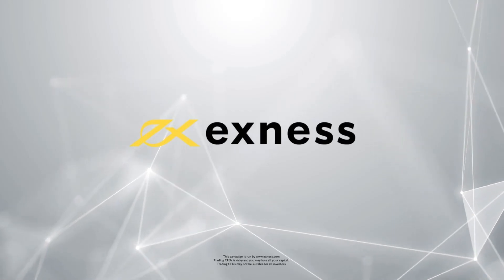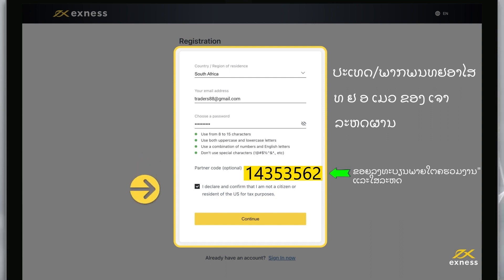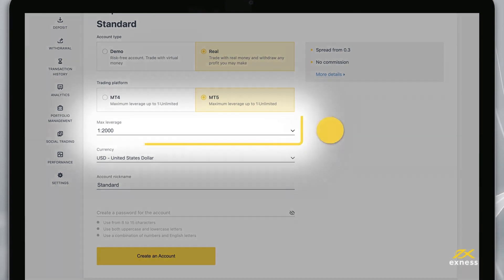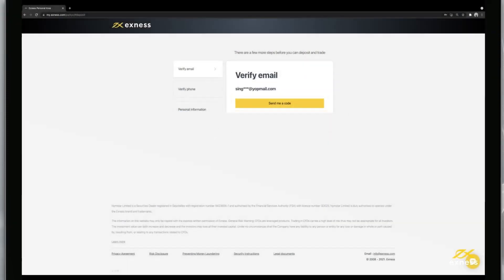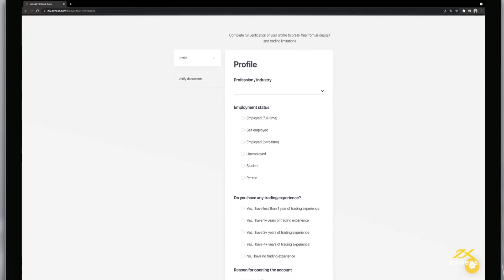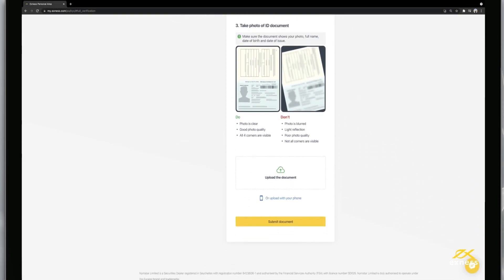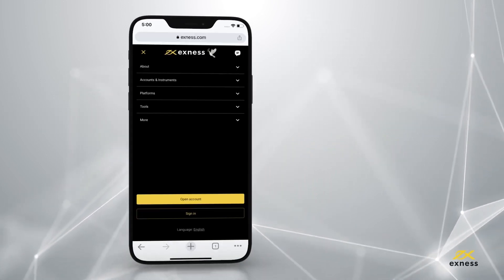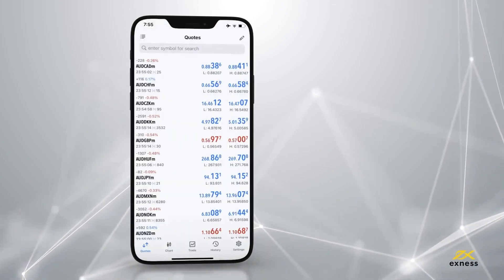Exness 2024 - ວິທີການລົງທະບຽນພື້ນທີ່ສ່ວນຕົວຂອງ Exness ແລະບັນຊີການຄ້າ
ເປີດບັນຊີ Exness 2024
ຢືນຢັນບັນຊີ Exness 2024
ເງິນຝາກ ແລະຖອນເງິນທັນທີ Exness 2024
ດາວໂຫລດ MetaTrader 5 Exness 2024
ເຂົ້າສູ່ລະບົບ App MetaTrader 5 Exness 2024

ເປັນຫຍັງລູກຄ້າຈຶ່ງຮັກເຮົາ...
- ການຖອນເງິນທັນທີ, 24/7.ການຖອນເງິນຂອງພວກເຮົາແມ່ນດໍາເນີນໃນວິນາທີໂດຍບໍ່ມີການປຸງແຕ່ງຄູ່ມື, ລວມທັງໃນທ້າຍອາທິດ.
- ການ​ເຂົ້າ​ເຖິງ​ແລະ​ການ​ຄ້າ​ຕະ​ຫຼາດ​ໂລກ​
- ບັນຊີໃຫ້ເຫມາະສົມກັບຍຸດທະສາດການຄ້າຂອງທ່ານ: ມາດຕະຖານ, ມາດຕະຖານ Cent, Raw Spread, Zero, Pro
- ແຮງດັນ forex ສູງສຸດໃນຕະຫຼາດ
ຫລາກຫລາຍລະບົບການຈ່າຍເງິນທີ່ມີຄ່ານາຍໜ້າ
- ພ້ອມທີ່ຈະເລີ່ມຕົ້ນບໍ? ມັນໃຊ້ເວລາພຽງແຕ່ 3 ນາທີເພື່ອໃຫ້ບັນຊີຂອງທ່ານສ້າງຕັ້ງຂຶ້ນແລະກຽມພ້ອມສໍາລັບການຊື້ຂາຍ